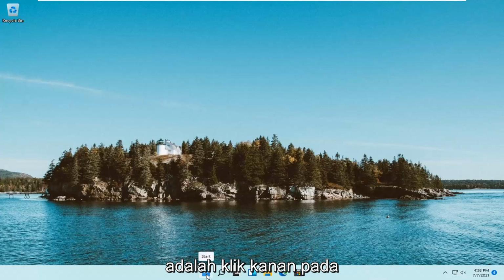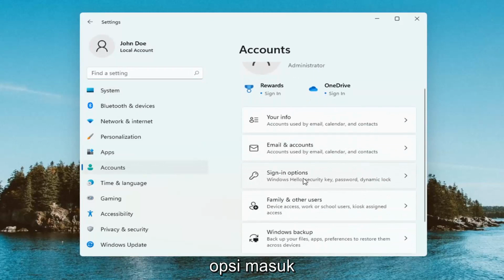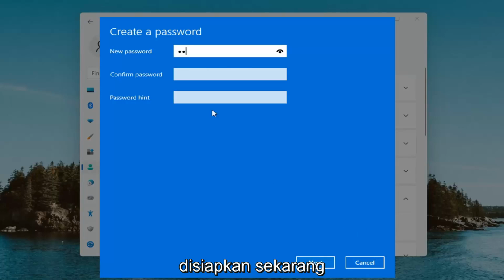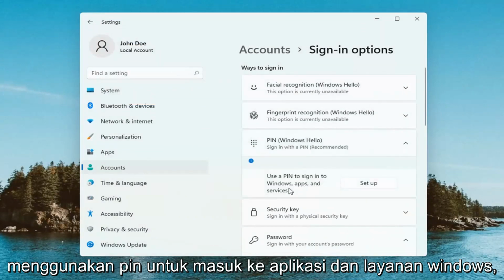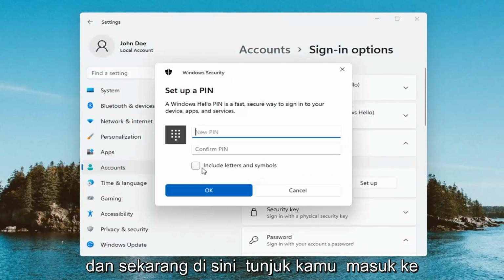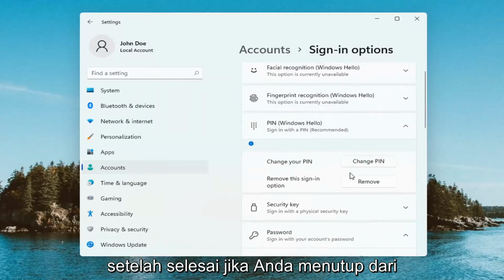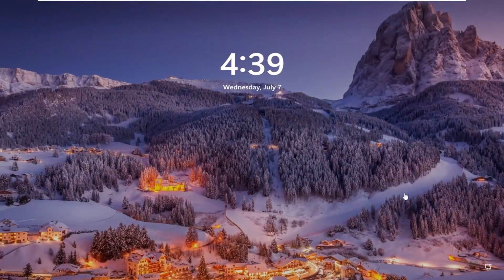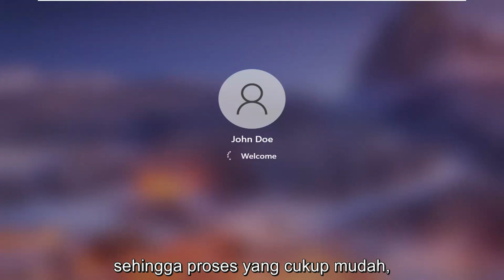Cara Menggunakan Kode PIN Untuk Mengunci PC Windows 11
Cara Mengaktifkan Kata Sandi Kunci PIN untuk Windows 11.

Dari Microsoft:

Windows Hello di Windows 11 memungkinkan pengguna untuk masuk ke perangkat mereka menggunakan PIN. Bagaimana PIN berbeda dari (dan lebih baik dari) kata sandi? Di permukaan, PIN sangat mirip dengan kata sandi. PIN dapat berupa kumpulan angka, tetapi kebijakan perusahaan mungkin mengizinkan PIN kompleks yang menyertakan karakter dan huruf khusus, baik huruf besar maupun huruf kecil.

Tutorial ini akan berlaku untuk komputer, laptop, desktop, dan tablet yang menjalankan sistem operasi Windows 11 (Home, Professional, Enterprise, Education) dari semua pabrikan perangkat keras yang didukung, seperti Dell, HP, Acer, Asus, Toshiba, Lenovo, Huawei dan Samsung .